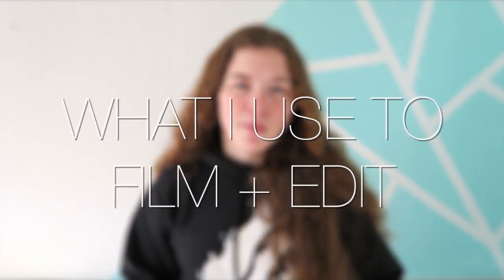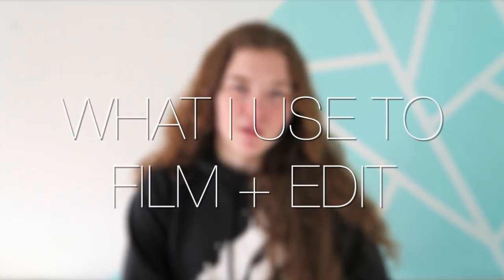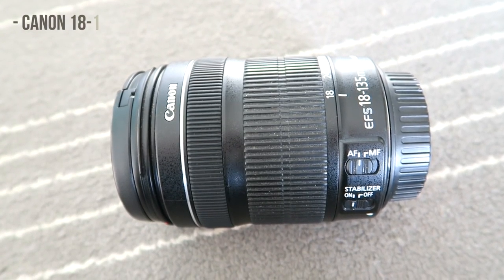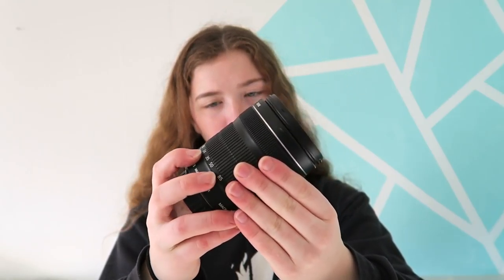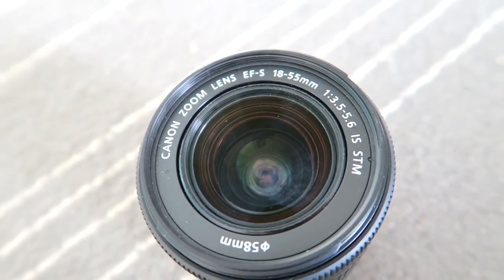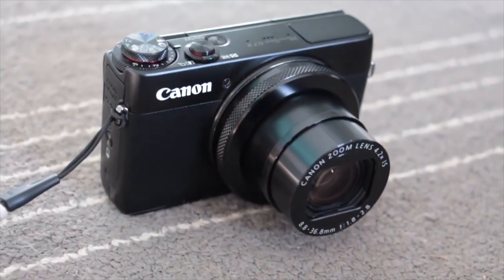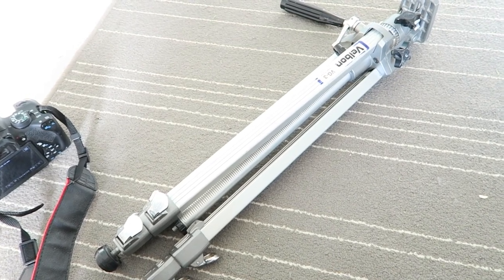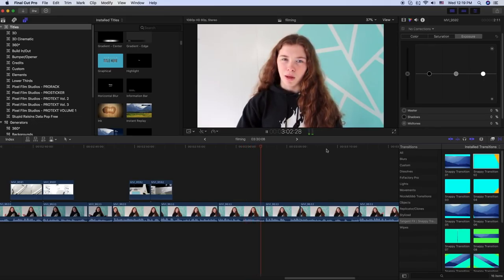What I Use To Film + Edit - StormyRabbits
Pets:
Storm: Rabbit_Male_Mixed Breed
Misty: Rabbit_Female_Holland Lop
Willow: Cat_Female
Video Requests are Highly Appreciated!